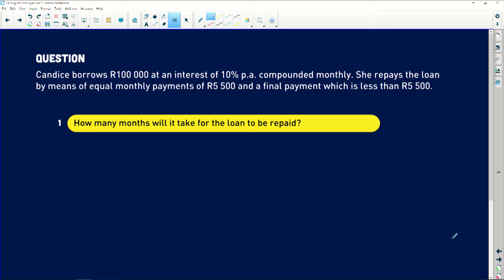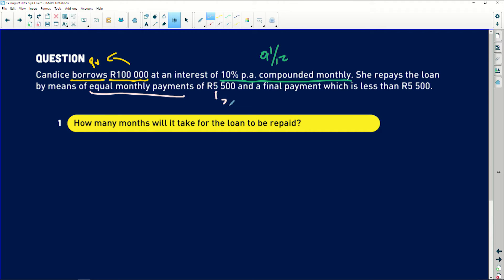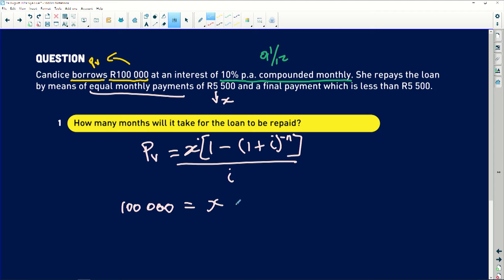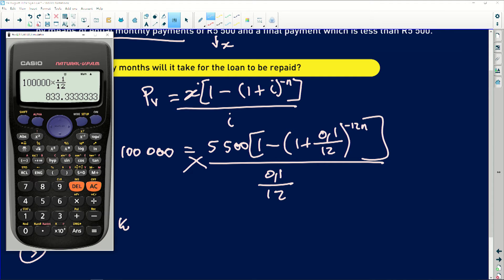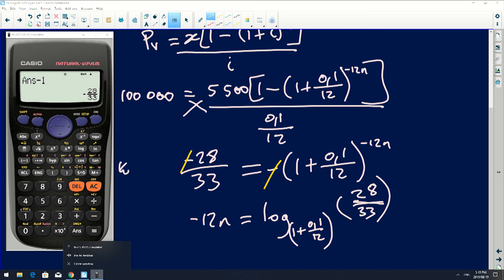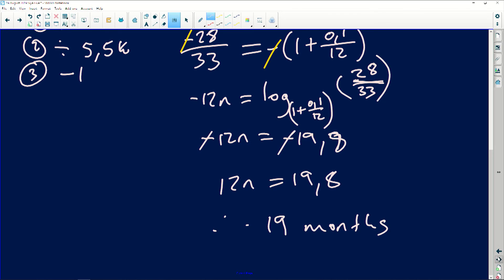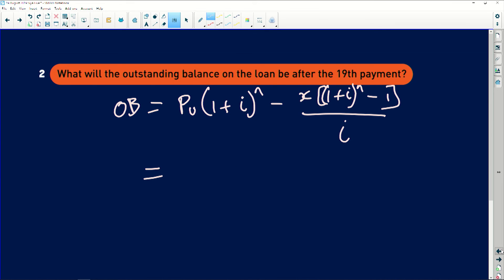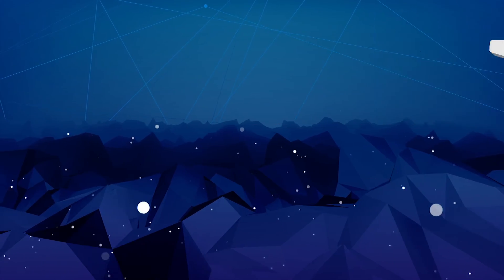Maths 2019 Revision: Financial Maths - Sinking Funds - Part 2/14